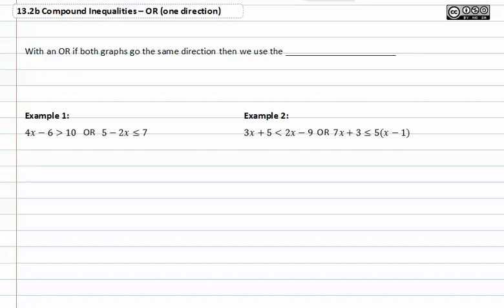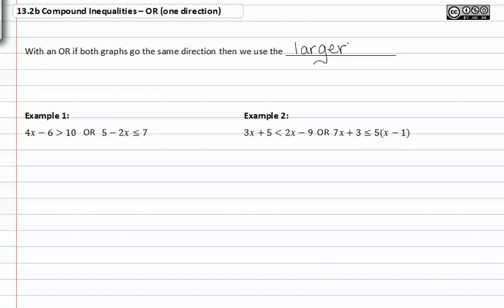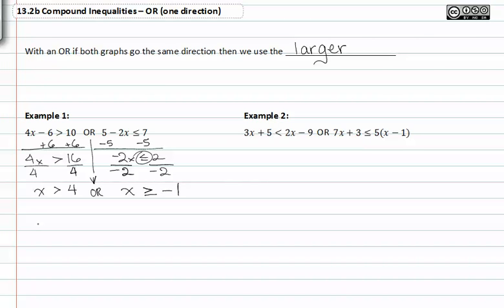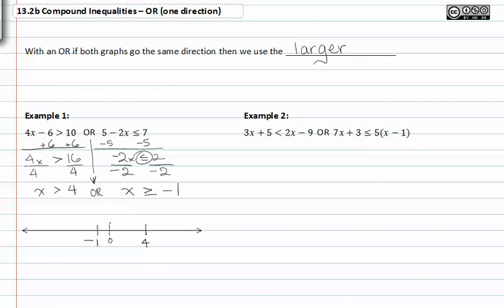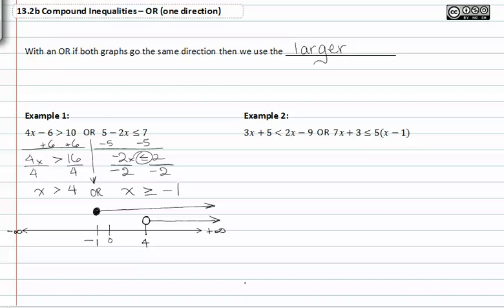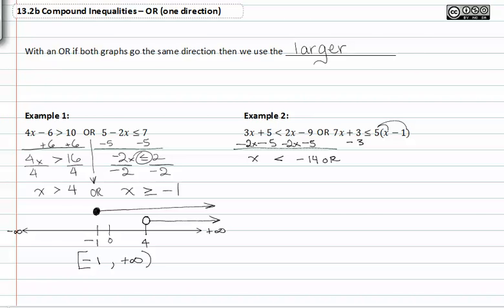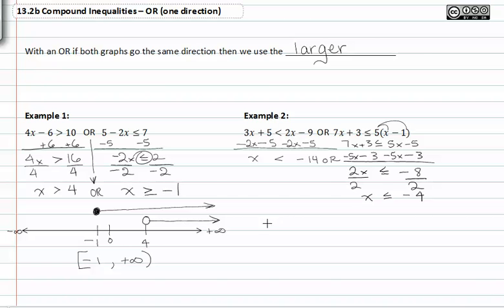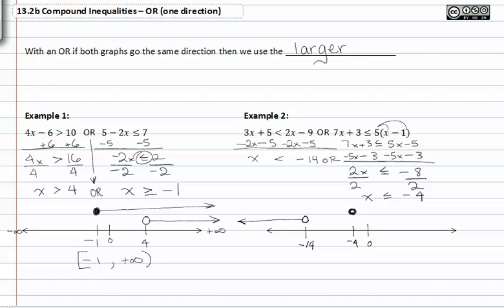13.2b Compound Inequalities - OR (one direction)